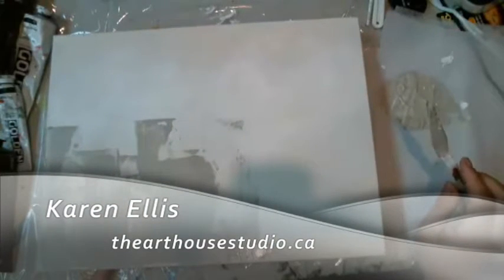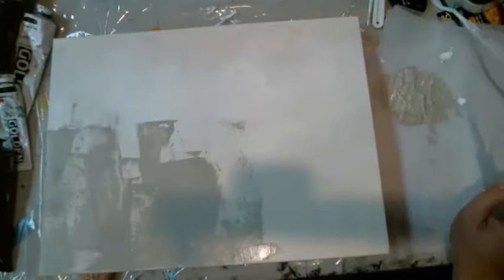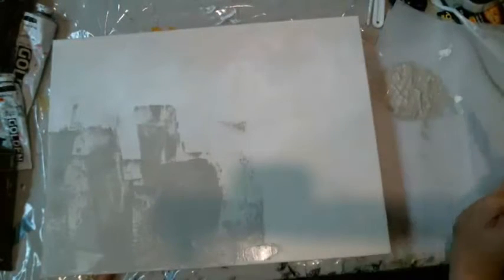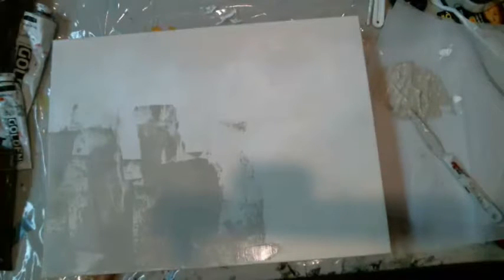Abstract NYC Skyline Painting by Karen Ellis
recorded live via ustream.
Karen Ellis, just back from her first trip to NYC, creates an abstract acrylic painting of the NY skyline.